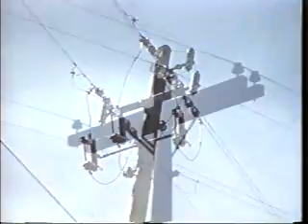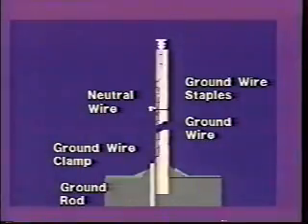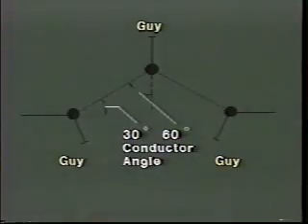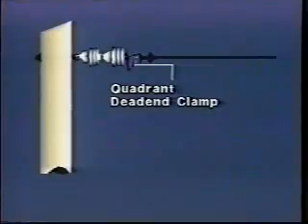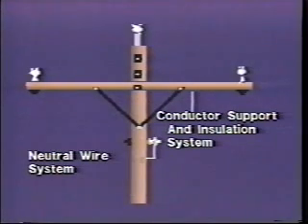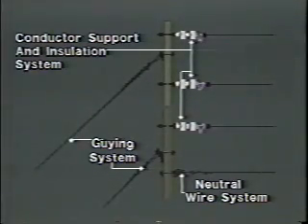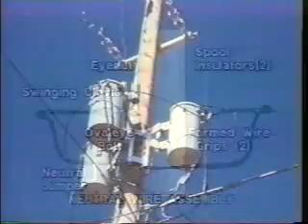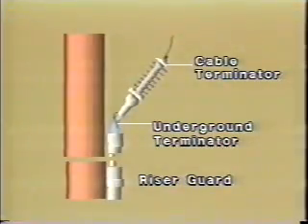CHANCE®: Building Blocks of an Overhead Distribution System - Hubbell Power Systems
Ideal training video for showing new personnel how Pole Line Hardware items are used on distribution systems. Shows a number of overhead configurations and how to use hardware.

HPS-Video70